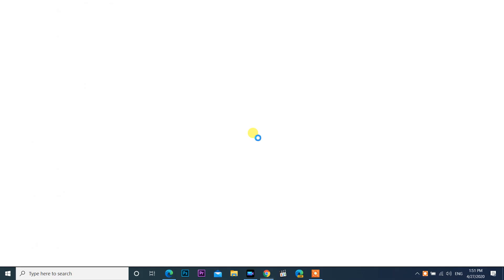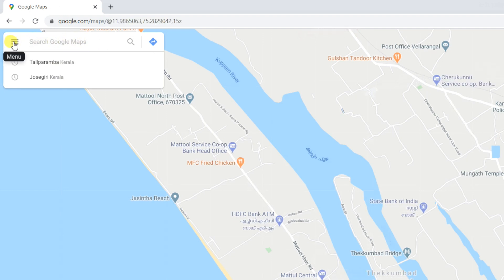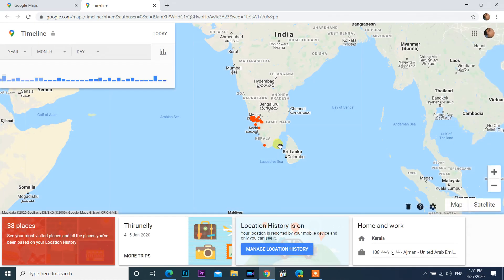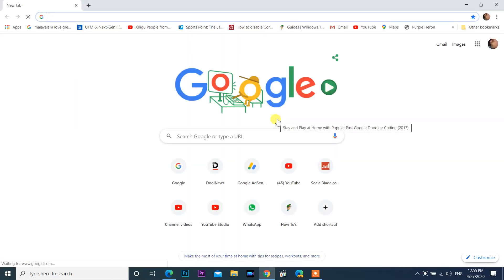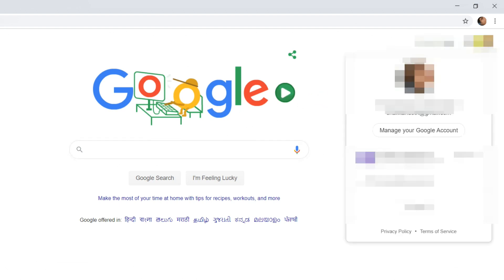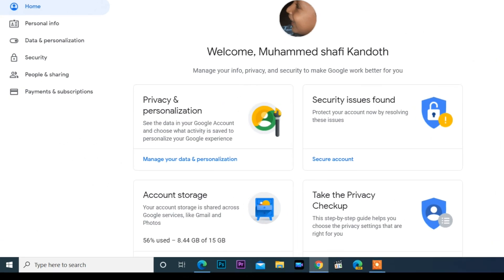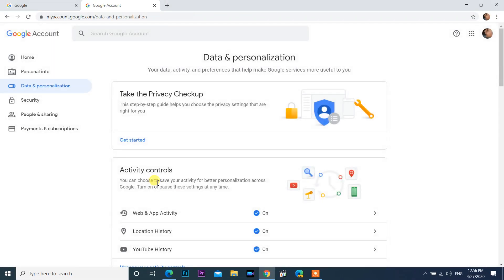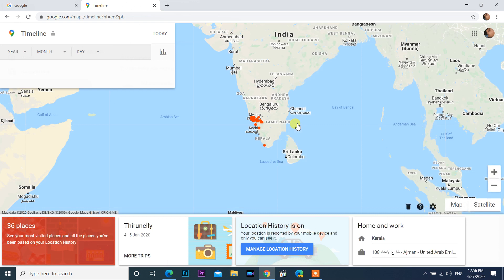How to view the map which places you have traveled before with google account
How to view the map which places you've traveled before with google account
How to Find your Travel History Tracked with Google Account using PC
How to View Google Maps Location History